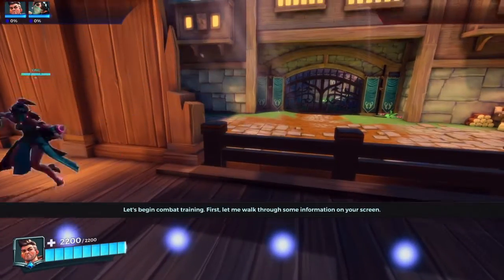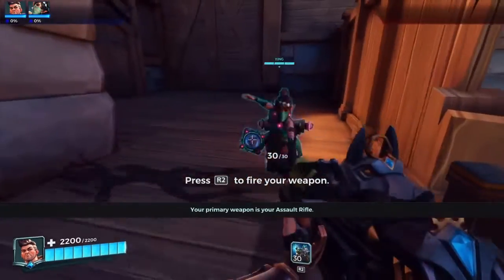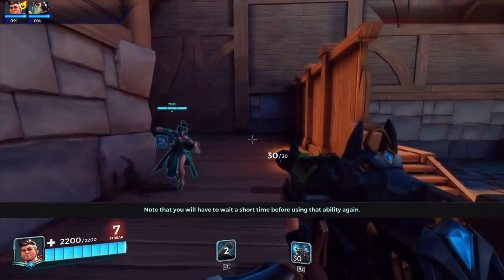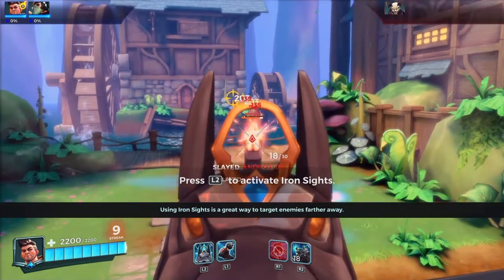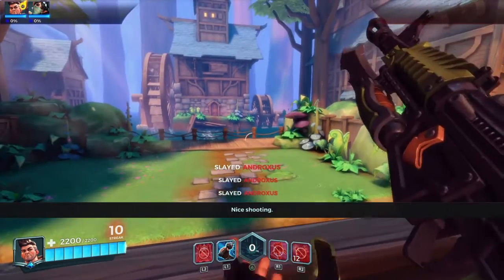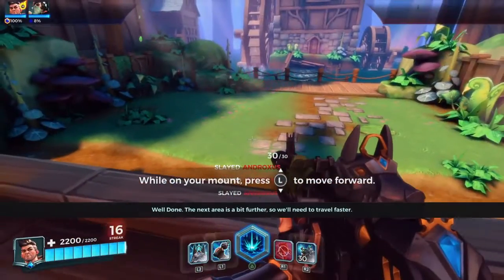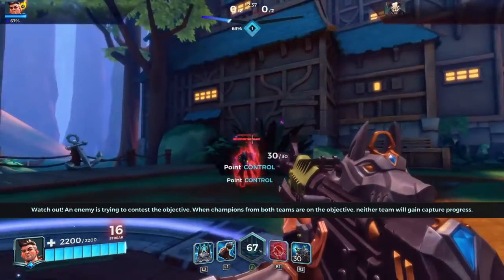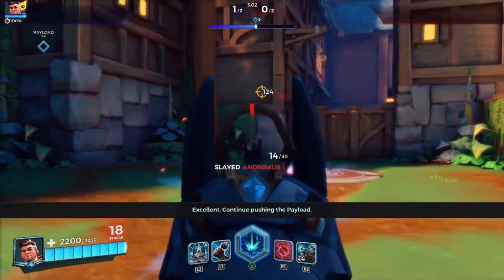Paladins Tutorial (PlayStation®4)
First Paladins video in this channel

Roblox: Mario_Gaming123

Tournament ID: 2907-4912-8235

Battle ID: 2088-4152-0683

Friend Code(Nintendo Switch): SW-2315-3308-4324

NNID: rsoto17

Xbox Gamertag: Mario gaming298

Mixer: Mario_gaming298

Super Mario Run Player ID: 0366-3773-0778

Weegee Gaming: